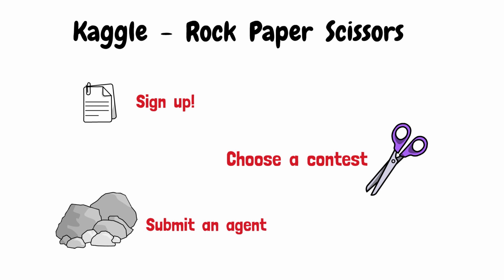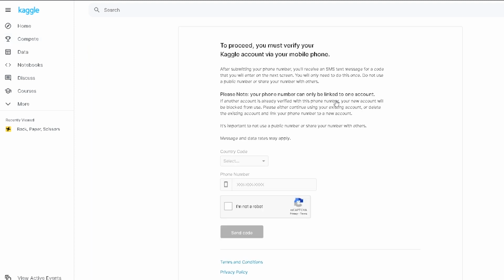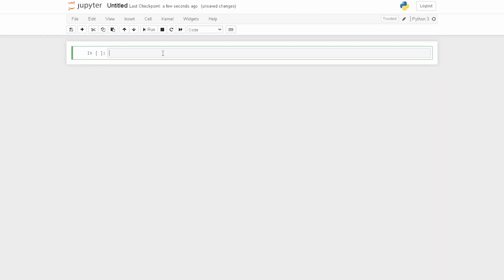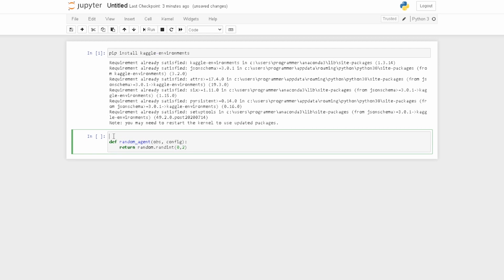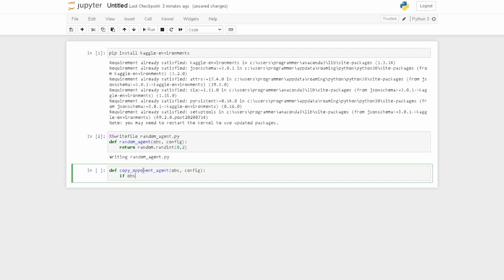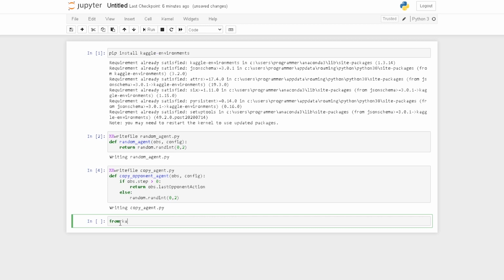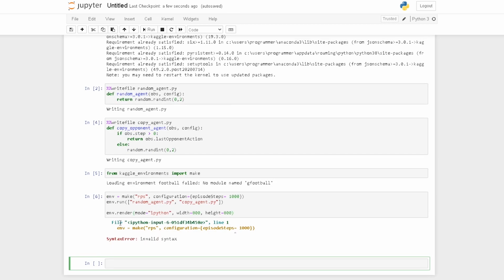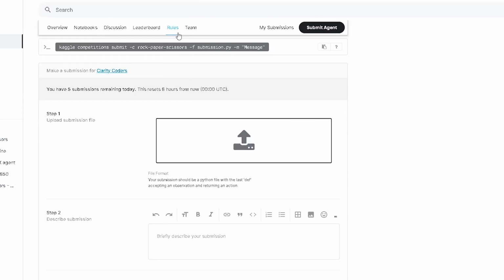Enter Kaggle simulation competition in under 10 minutes! Join our team.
Want to get on the leaderboards and start your journey in data science? Don't miss this video and act fast to get a spot on the official Clarity Coder's team!